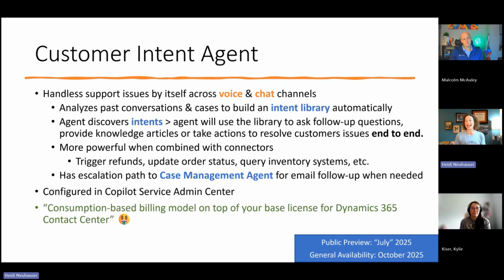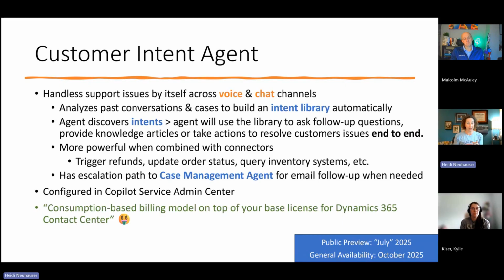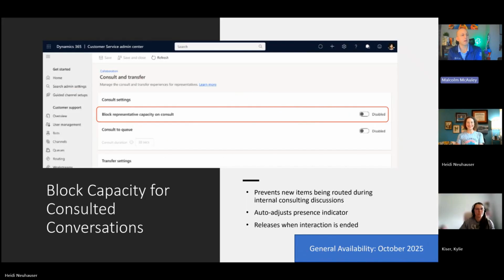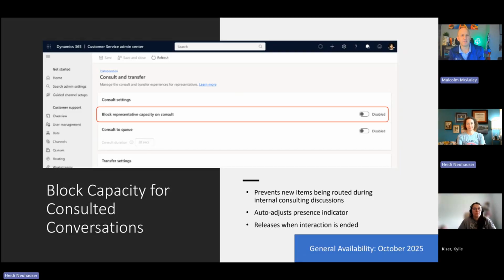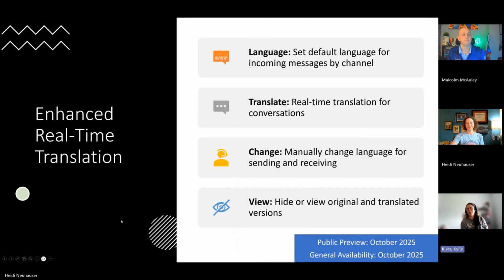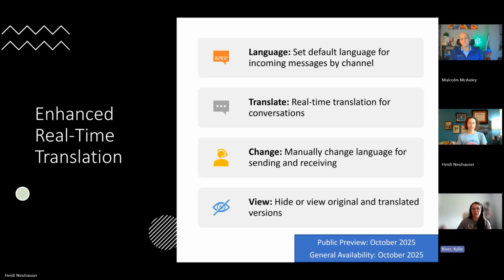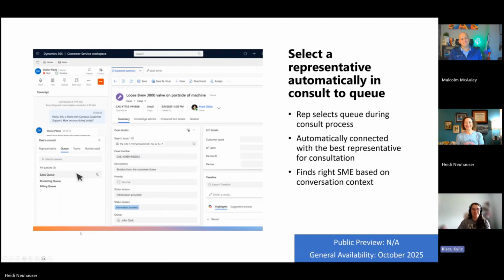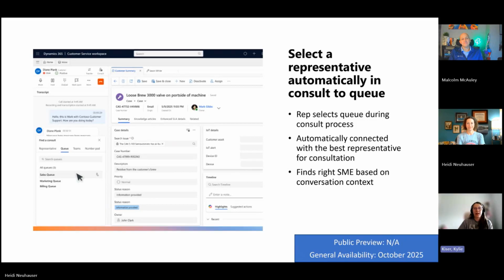Power Tips: Contact Center 2025 Release Wave 2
0:00 Intro
0:17 Customer Intent Agent
5:38 Block Capacity for Consulted Conversations
6:59 Timer Wrap-up in Seconds
8:19 Enhanced real-time translation
10:35 Consult to queue